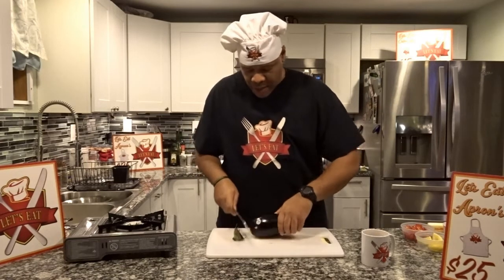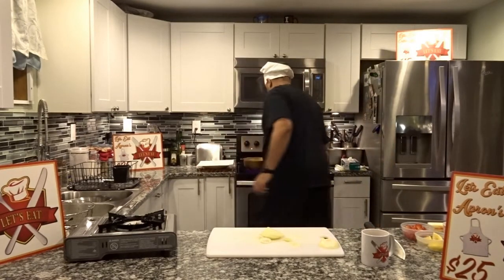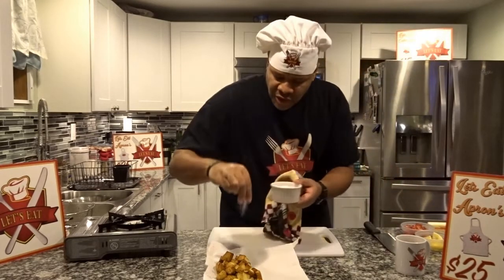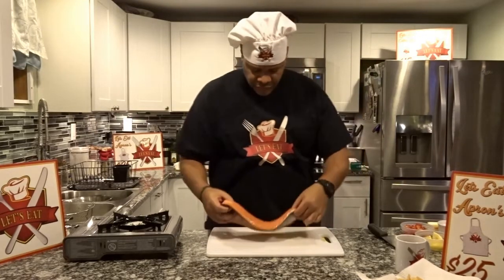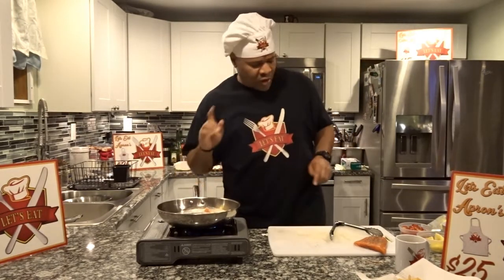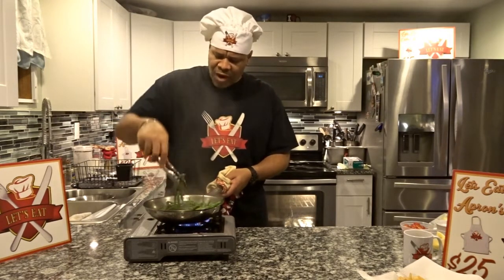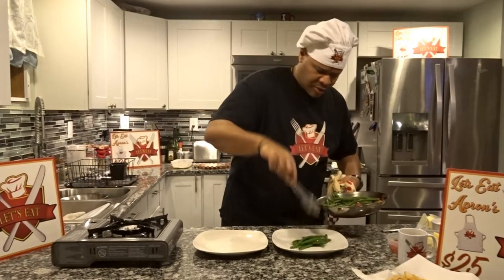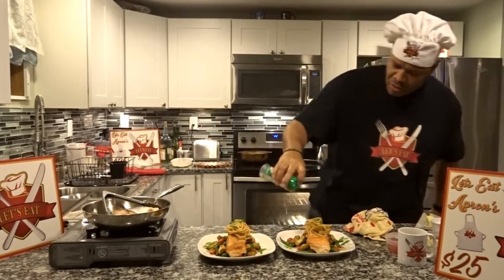How to make Pan Seared Salmon with a Homemade French Fried Onion Topping (30 minute meal)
Chef Woodbury will show you step by step instructions on how to make Pan Seared Salmon with a Homemade French Fried Onion Topping accompanied by Green Beans & Eggplant Croutons.

Cook along side the Chef in real time.
This meal is cooked in less than 30 minutes.

Ingredients:
Salmon
Eggplant
Green Beans
Whole Onion
Cherry Tomatoes
Unsalted Butter
Salt
Pepper
McCormick Golden Dipt English Style Batter Mix
Minced Garlic
Scallions
Vegetable Oil
Whole Lemon